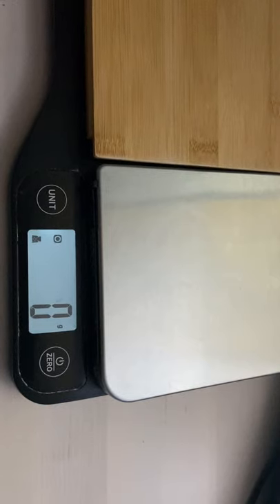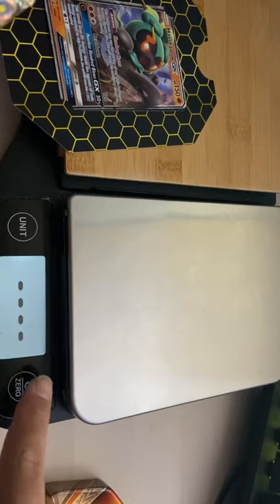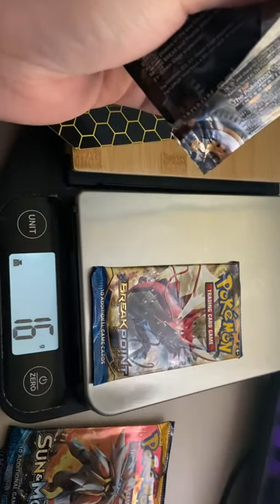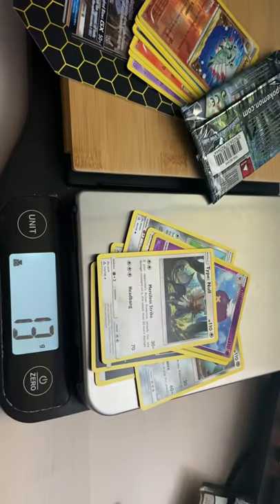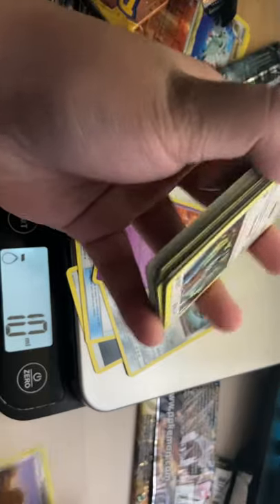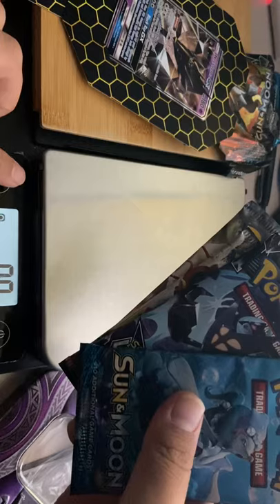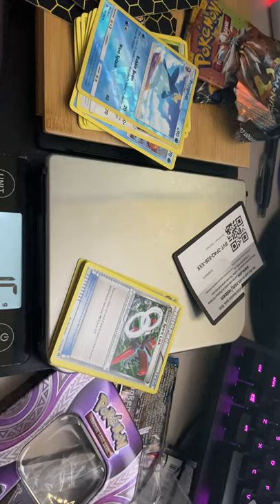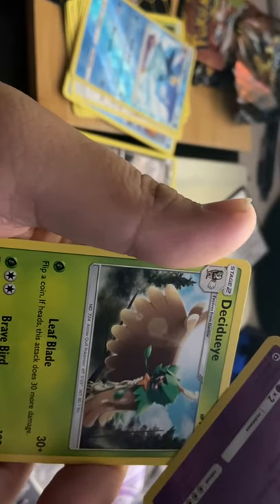Opening tins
Please go to my Instagram and check it out and Dm me if you guys like vivid votages or darkness ablaze
Dm me @Pokeboy95